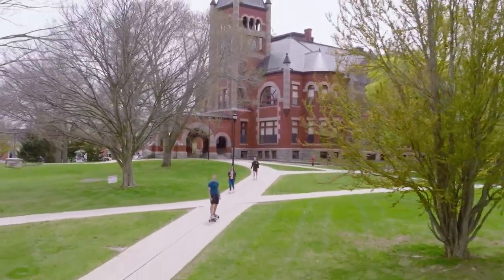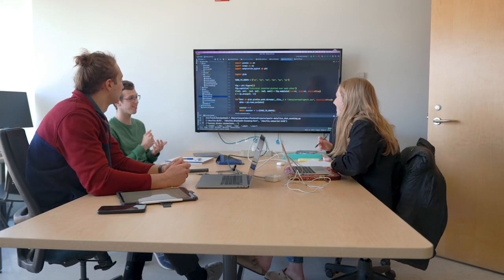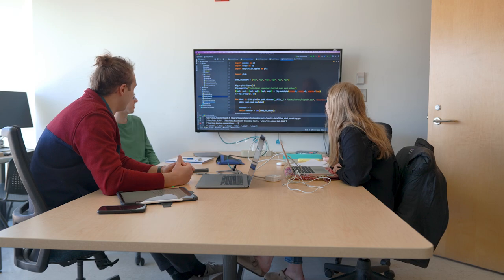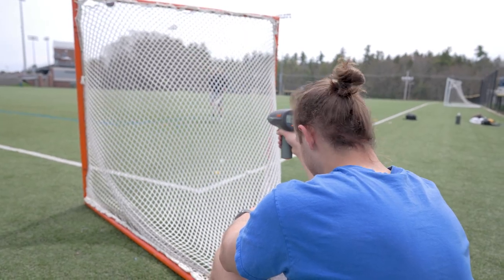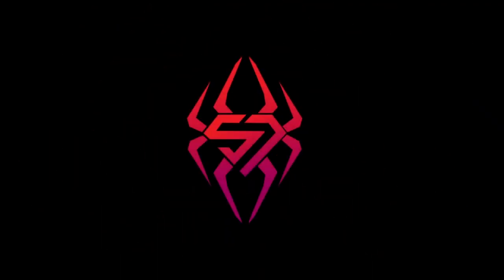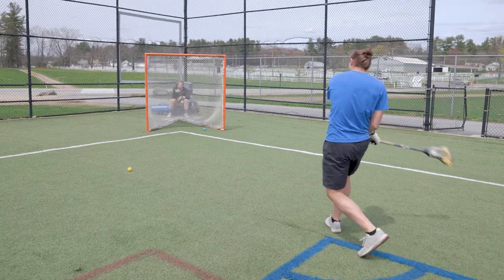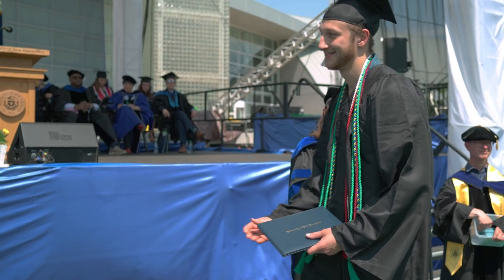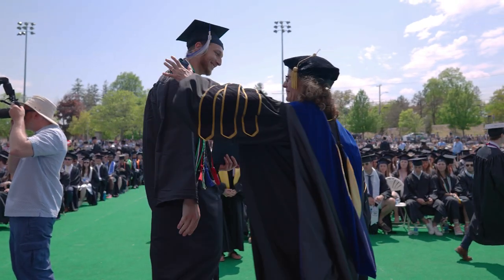UNH Voices of Wildcats: Joey Neleber '22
When Joey Neleber ‘22 first stepped on campus four years ago, he remembers how it felt like home away from home. Fast forward to now, he feels nothing but gratitude for the connections he’s made including the friends and professors who have pushed him to pursue his passion: computer science and Spaitr – a startup he co-founded at UNH’s ECenter.